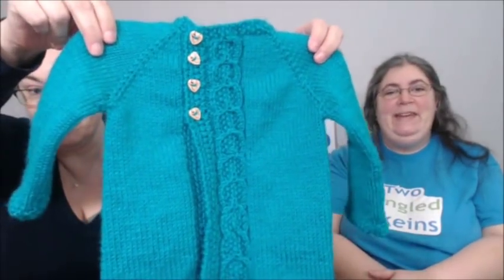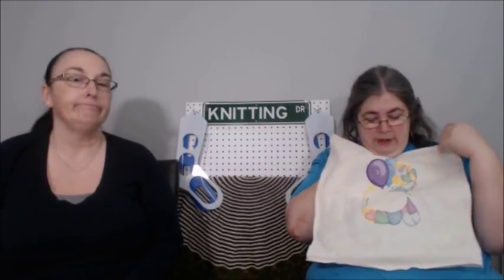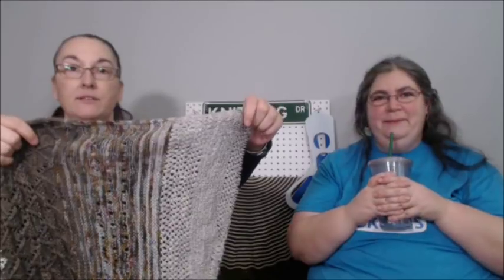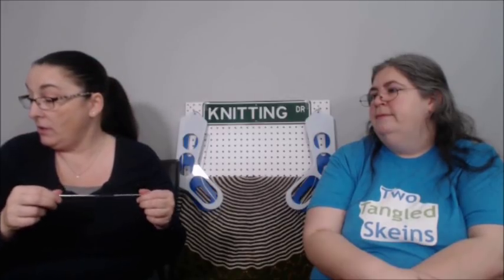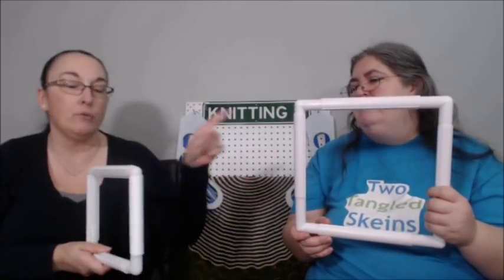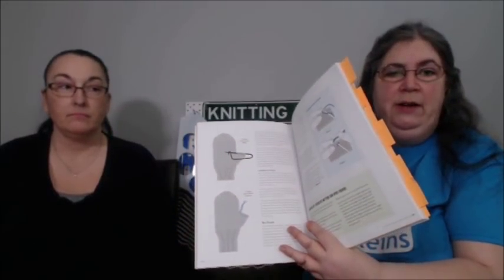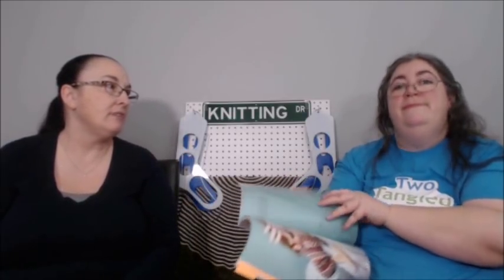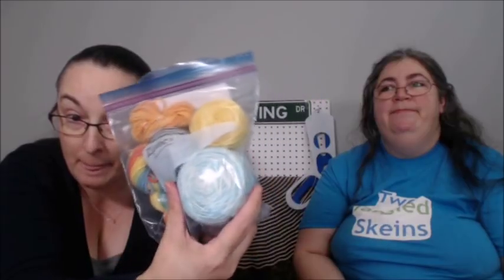Episode 224: Always ready!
Two Tangled Skeins is a weekly knitting & spinning podcast made up of Sue and Lynne, and sometimes Selma. We are doing this for fun, so join us on our adventure of yarn, fiber and any other crazy thing we may dabble into.

There may be a road trip or two in there, lots of stash enhancements, sometimes tutorials and on the road footage.

We hope you come back soon!